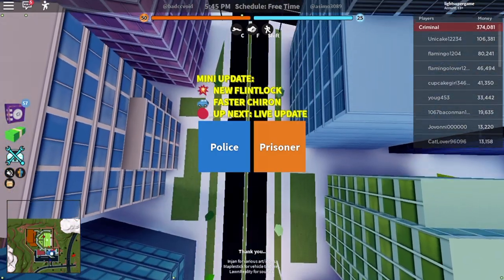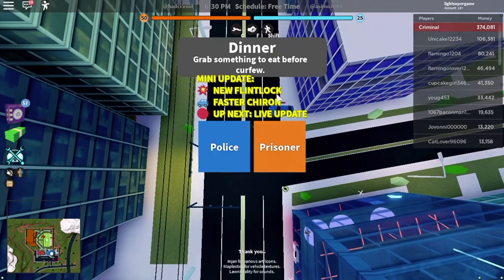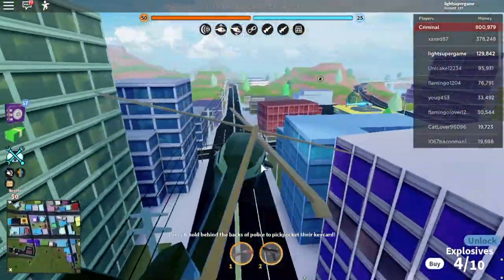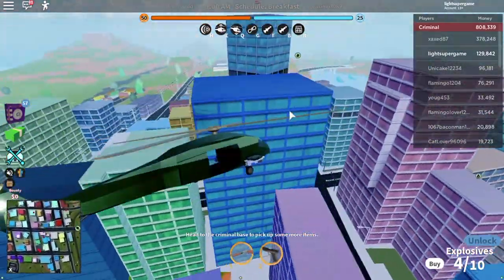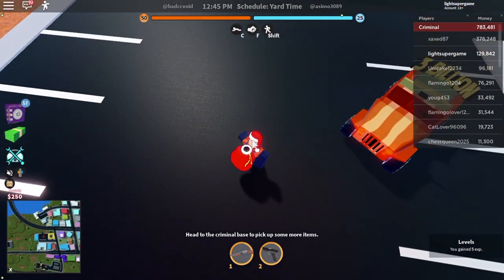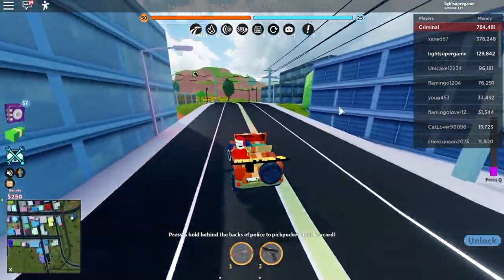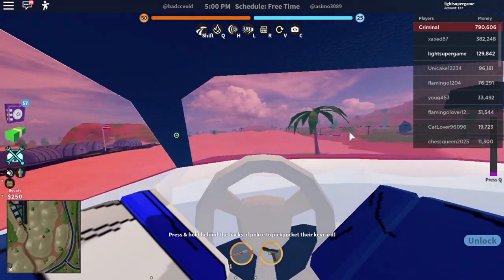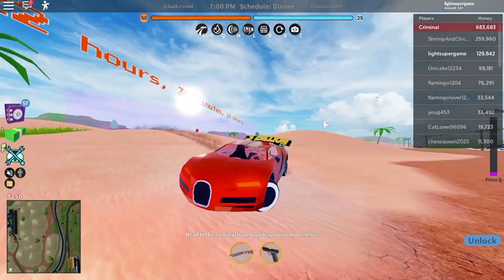BEST Jailbreak Grinding Method | Tutorial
Today I will be teaching you guys the BEST Method to Grind in Jailbreak, this is the Method I used and it could help YOU be good at ROBLOX Jailbreak